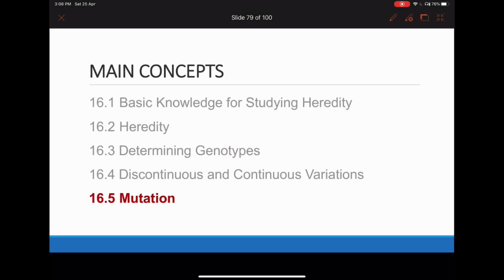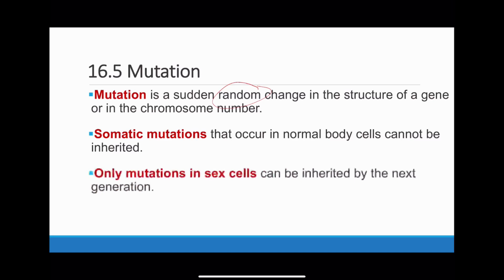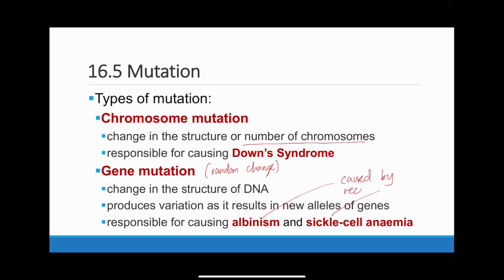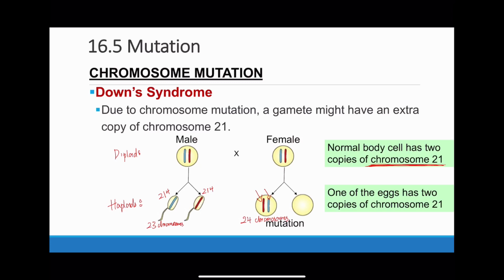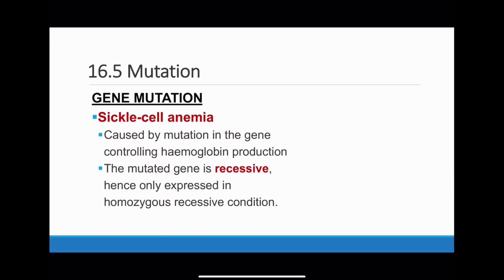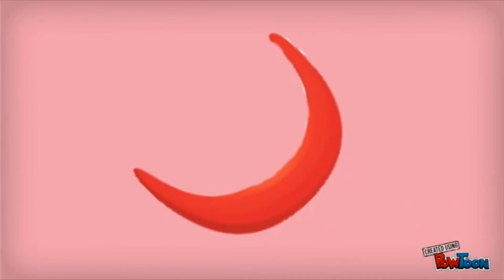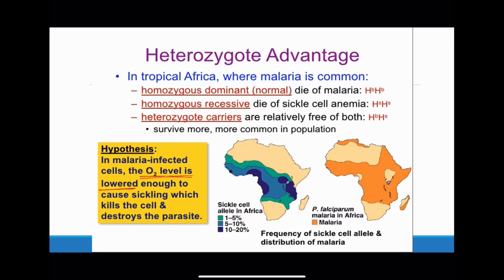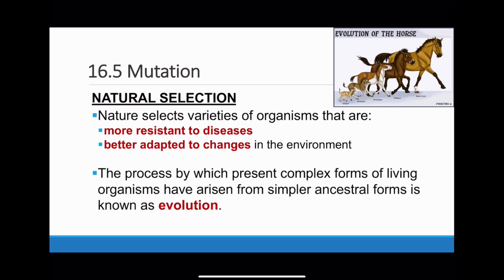Heredity and Inheritance - Part 5